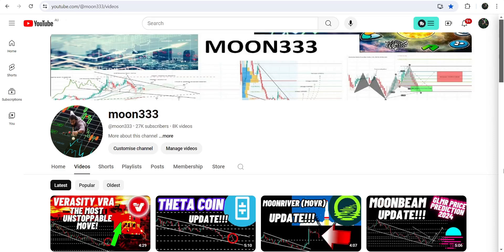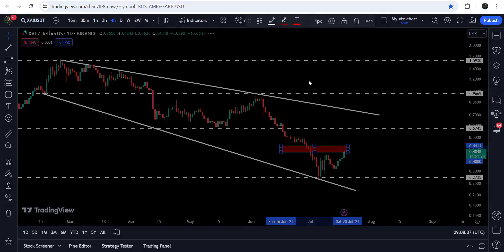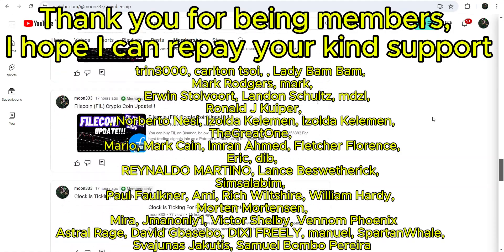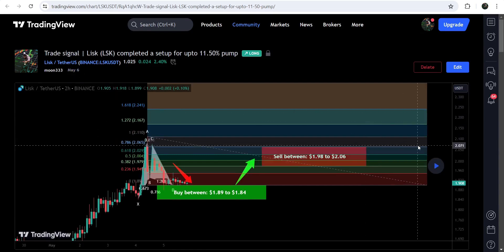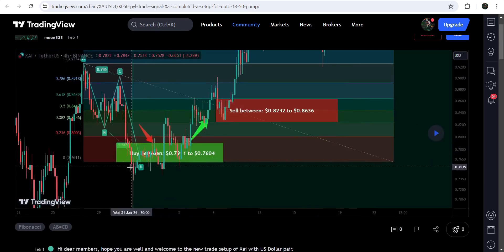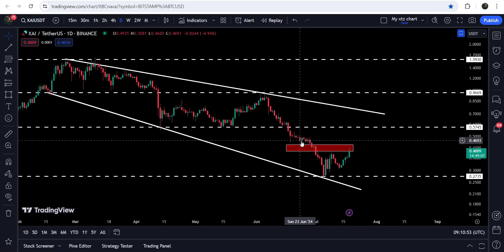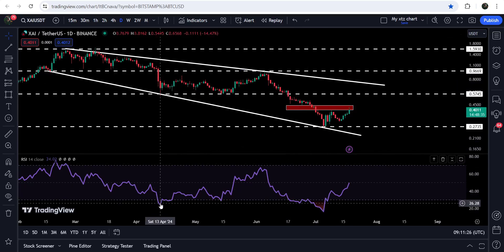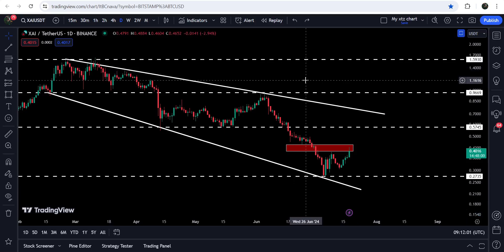XAI Crypto Coin Price Analysis And Prediction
Or